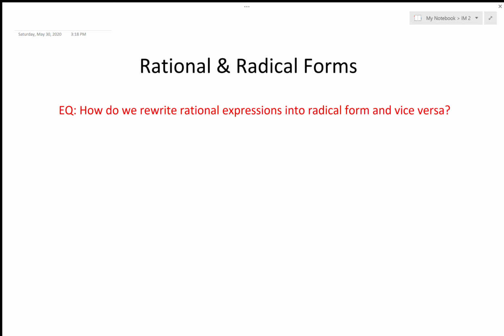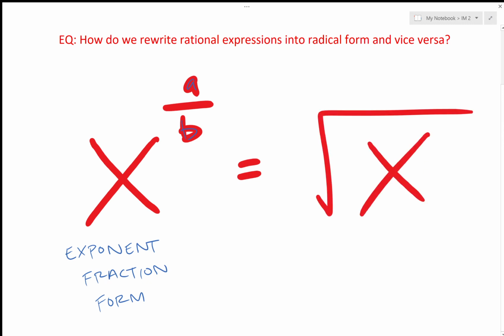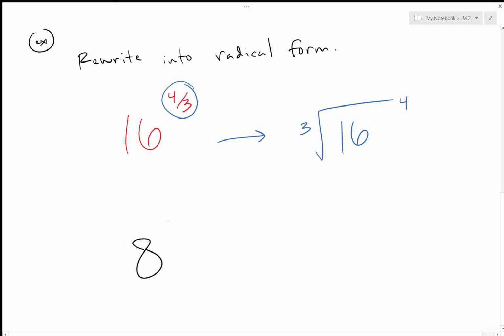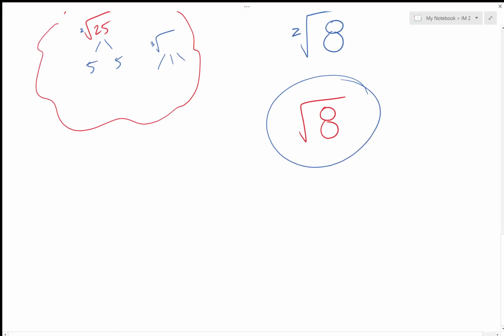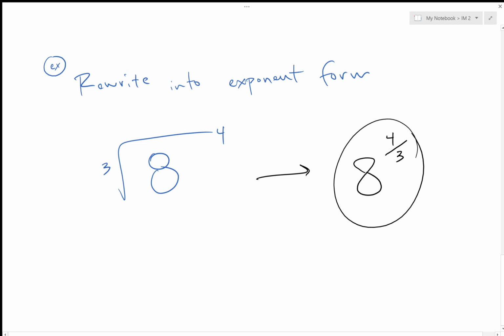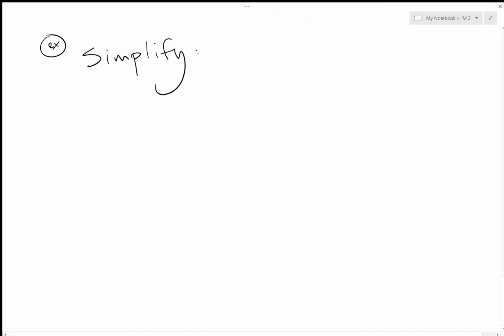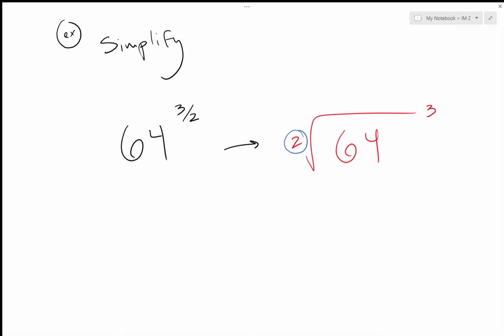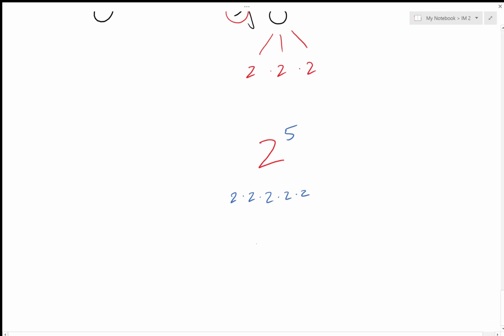IM 2 - Rational & Radical Forms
EQ: How do we rewrite rational expressions into radical form and vice versa?